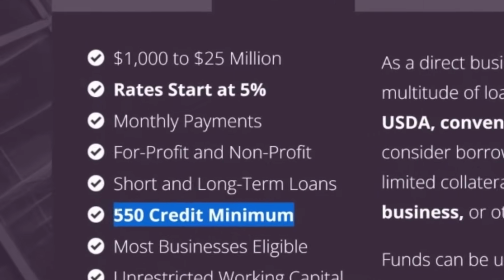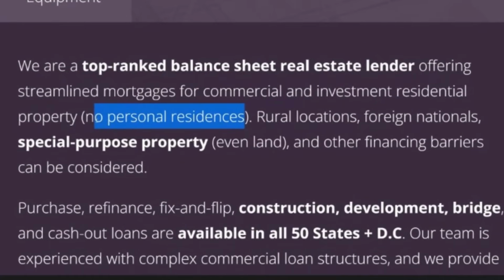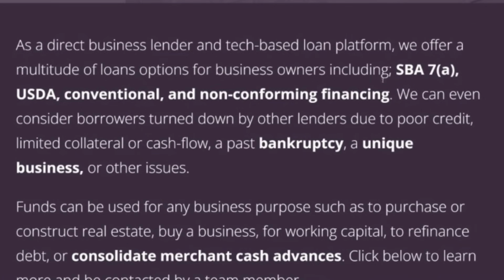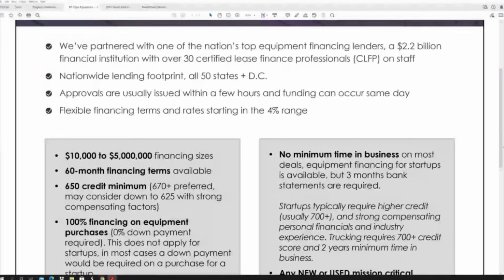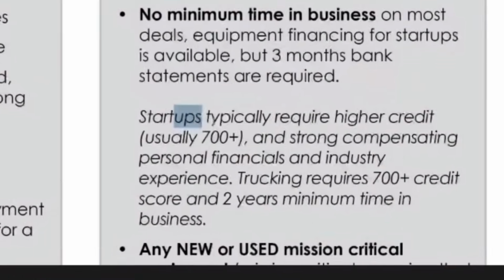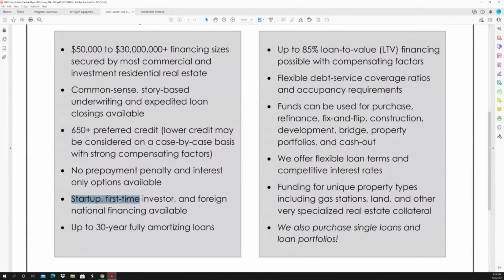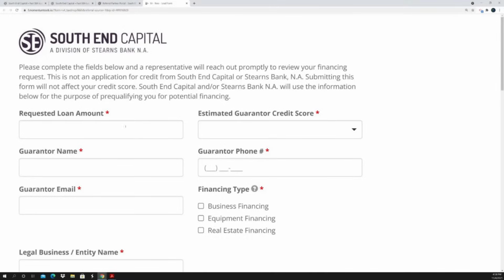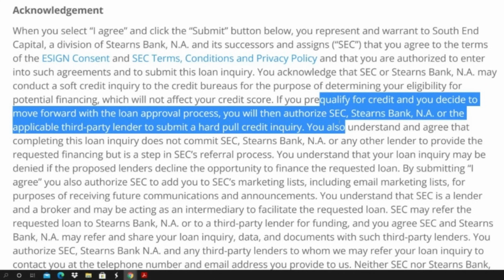Soft Pull Credit! Only 550 FICO! High Limit Approvals!